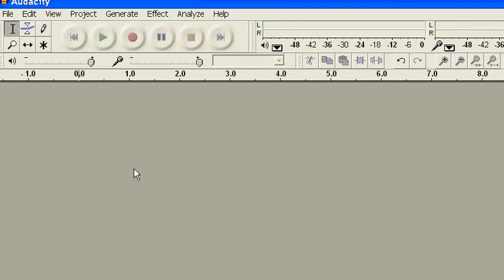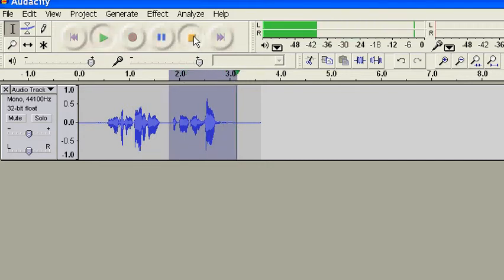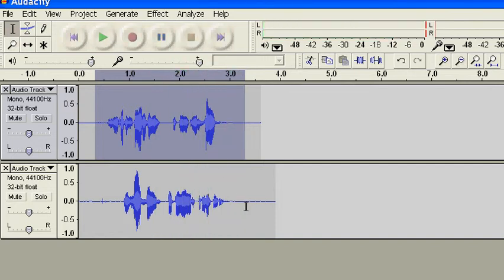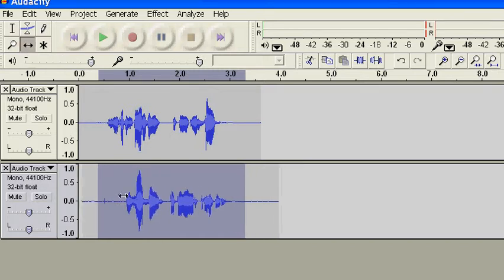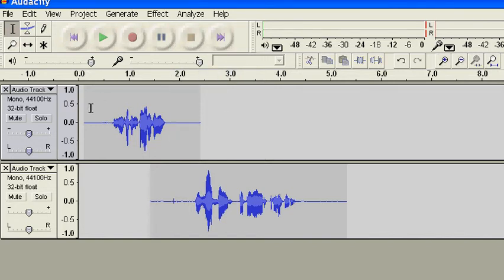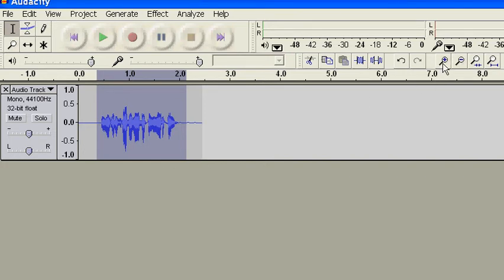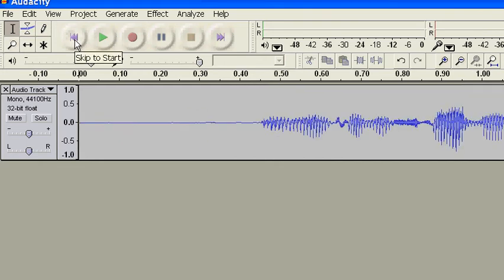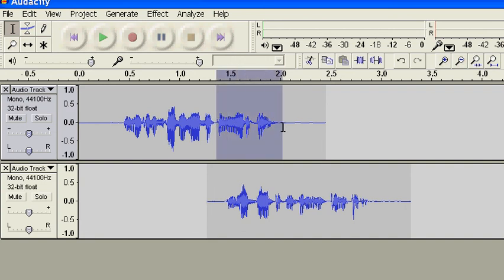Multi Tracking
A tutorial on multi-tracking in audacity